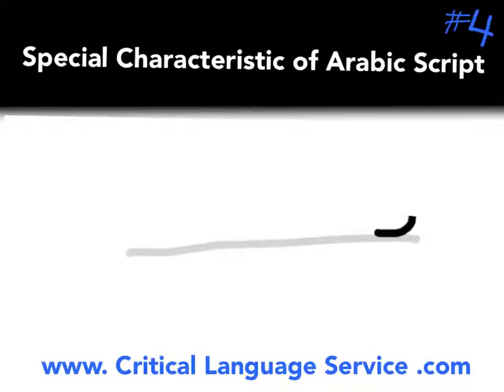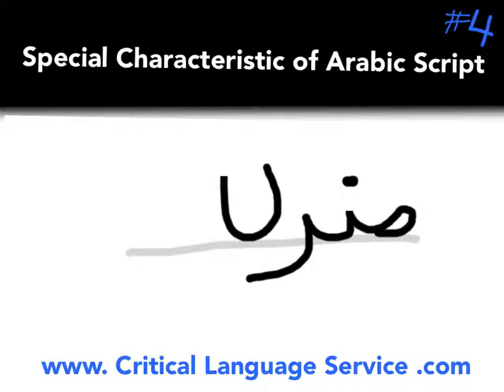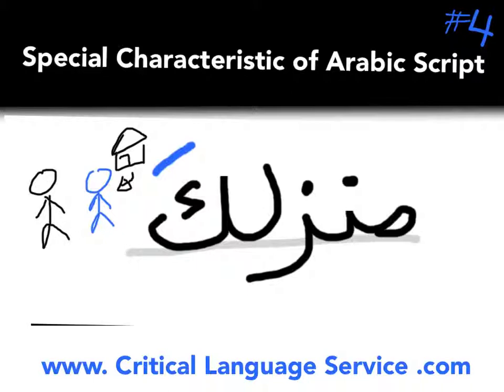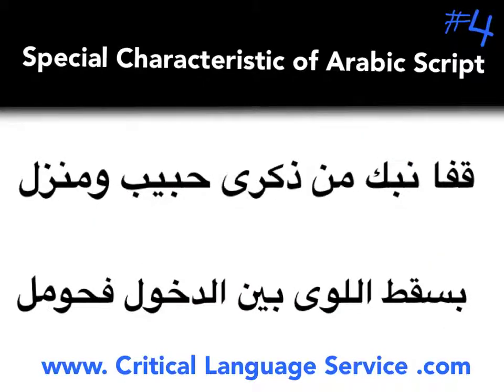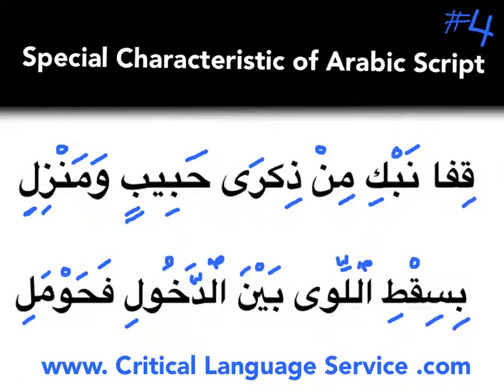Alif Baa Unit 1: Special Characteristics of Arabic Script # 4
"0:00 Special Characteristics of Arabic Script & خواص اللغة العربية "

Originally created for Aurasma about 4 years ago. Its still available there but our students seem to prefer YouTube. However, if you are interested in using the Alif Baa textbook with our augmented reality overlays...send us a note. I can't provide the textbook but I can provide the AR.